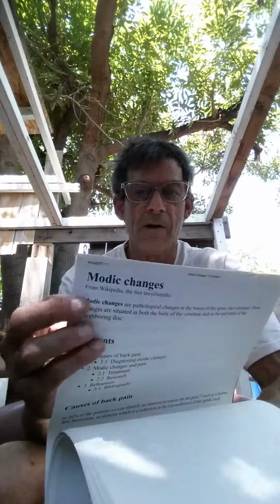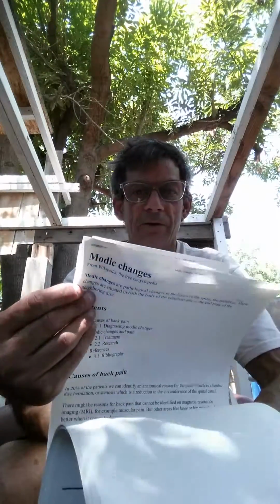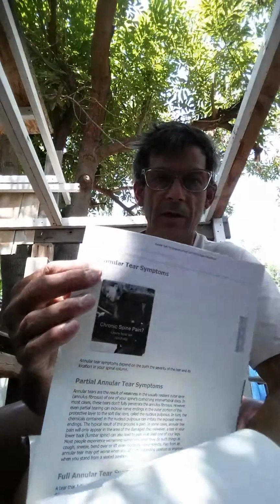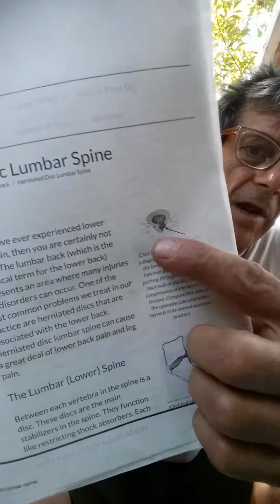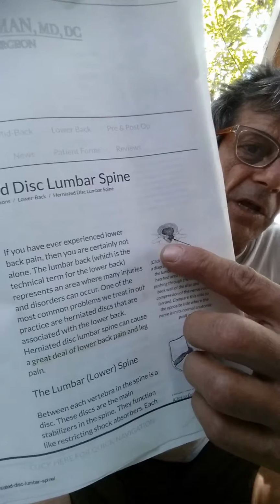Ca. Workman's Compensation delays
Mostly denied treatment with lifetime medical settlement instead of cash.  Now am unable to work for many years.
Very dissatisfied with work comp insu and their thievery doctors.